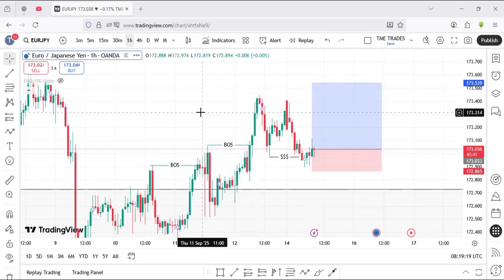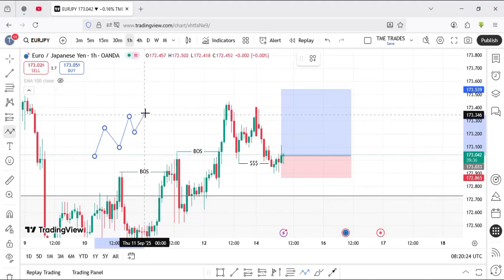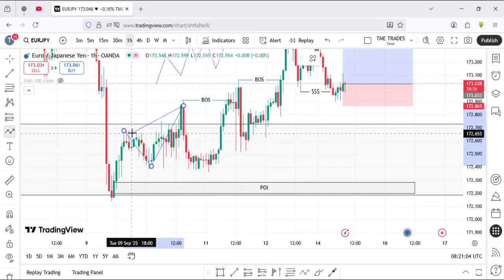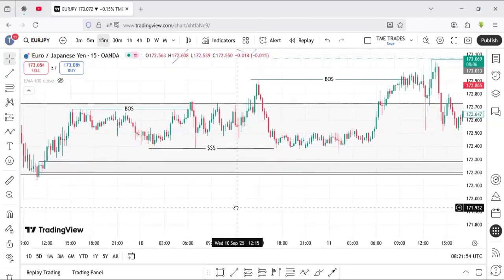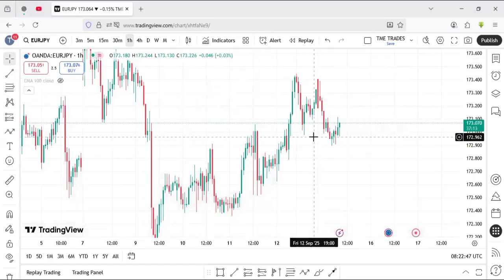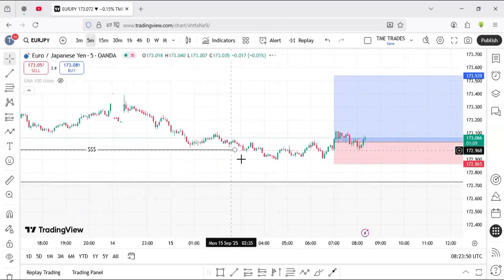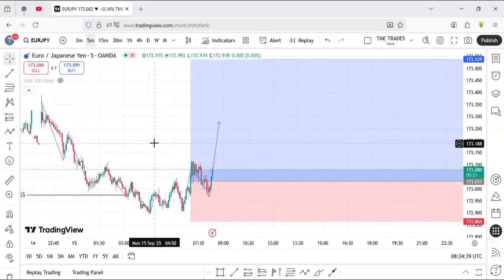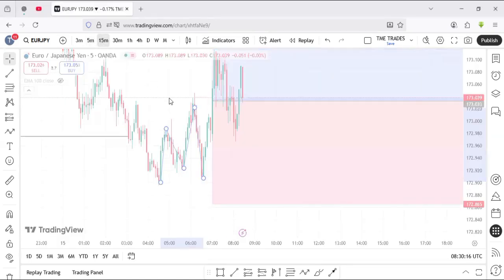EURJPY Technical Analysis | Next Bullish Move Target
Bullish Setup and Key Levels

In this video, I break down EURJPY price action and explain why I expect a bullish move towards the next key resistance level.
We’ll look at technical confluences, support zones, and the reasoning behind my forecast.

This EURJPY analysis will help both beginners and experienced traders prepare for potential opportunities in the Forex market.

I upload:
- Weekly Market Forecasts (Sunday & mid-week)
- Daily/Intraday Updates (as setups form)
- Educational Forex Tutorials